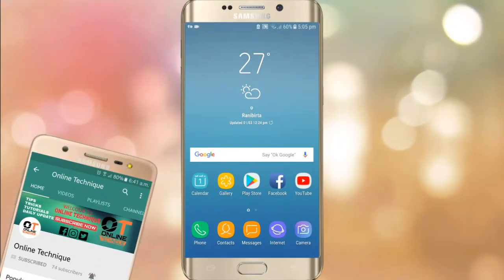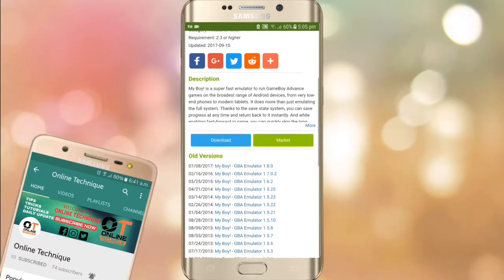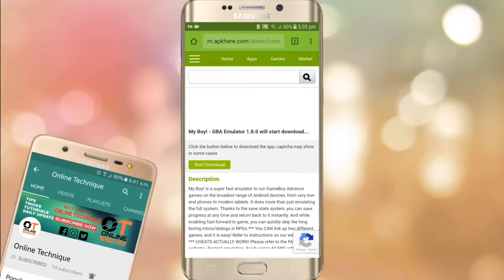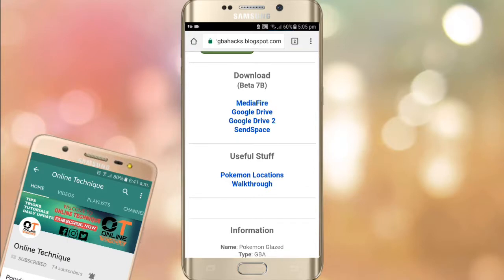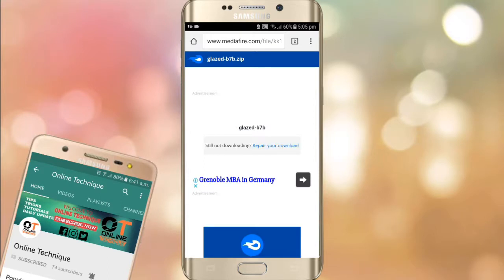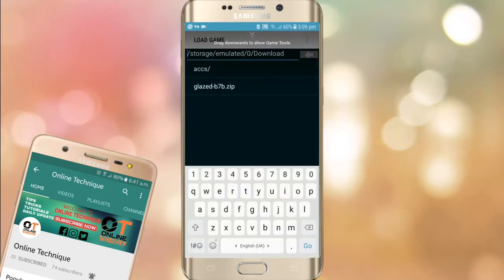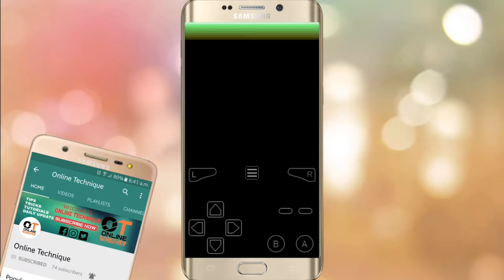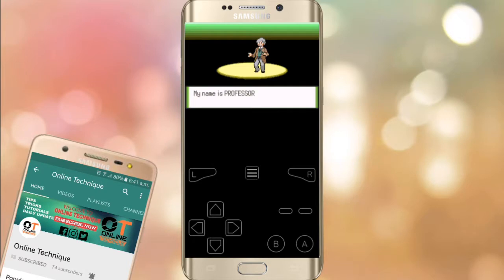How to download Pokemon Glazed on Android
So guys here in this video I will show you how to download Pokemon Glazed on Android. And the emulator is my boy emulator.